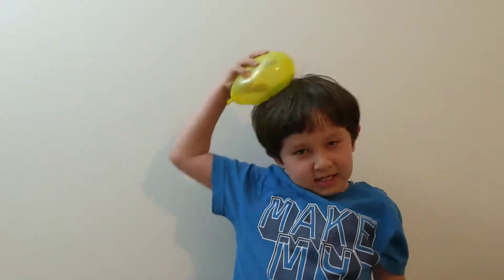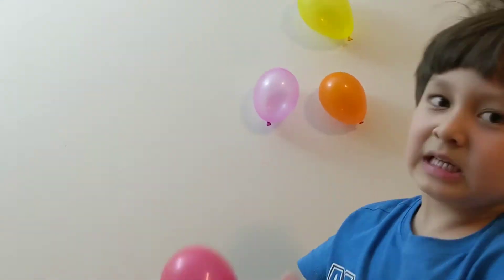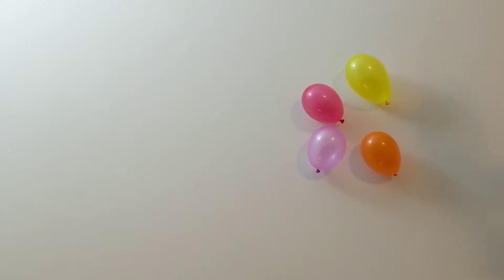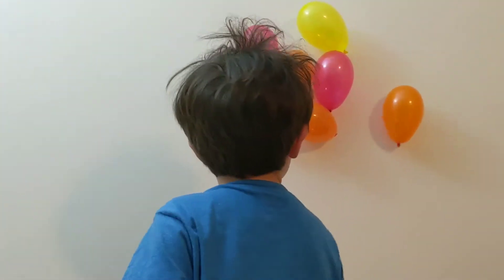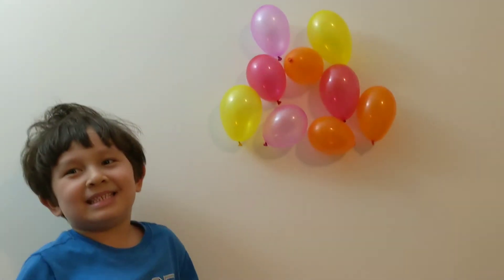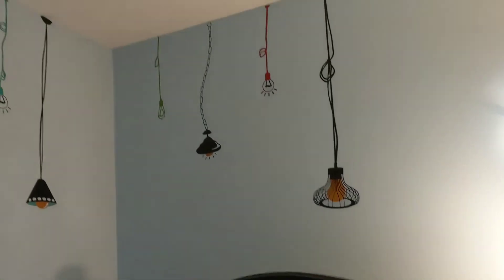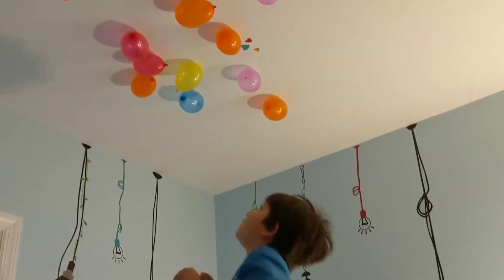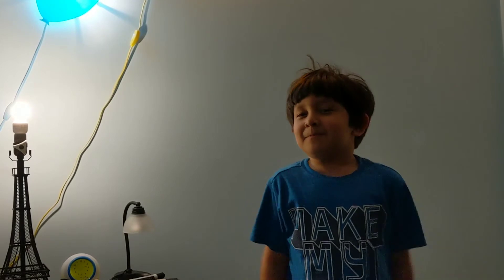Static Electricity Balloon Fun 🎈💡